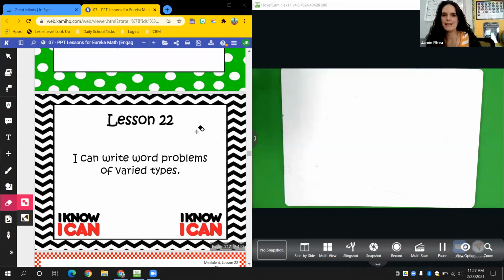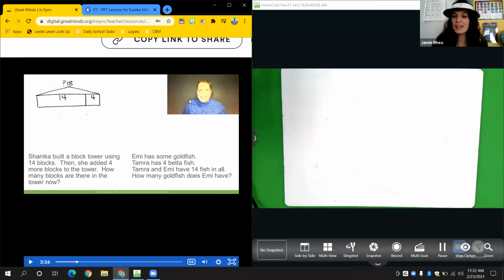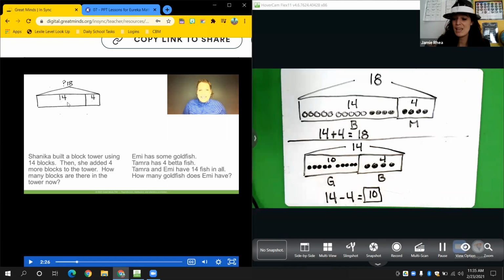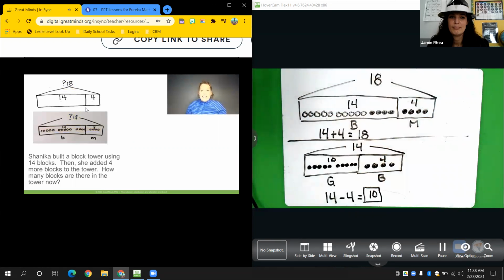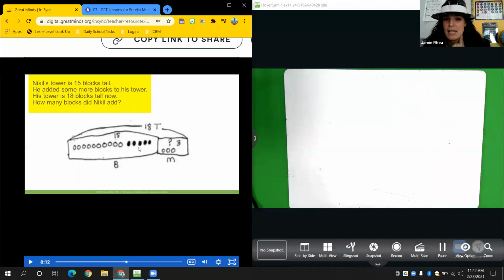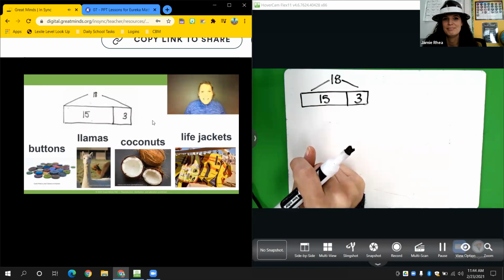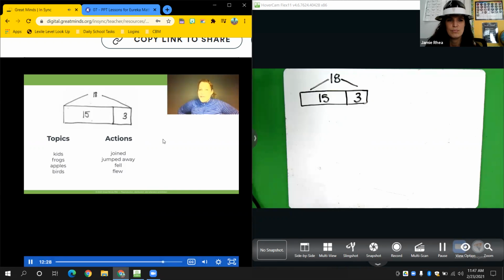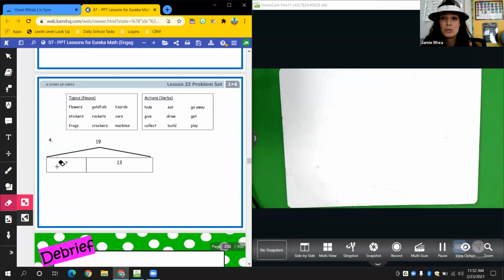Grade 1 Module 4 Lesson 22